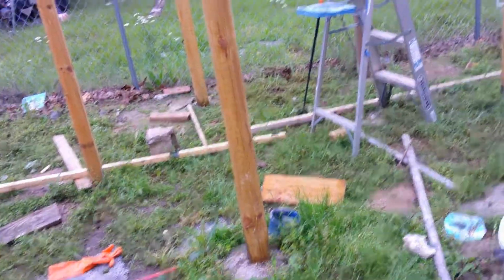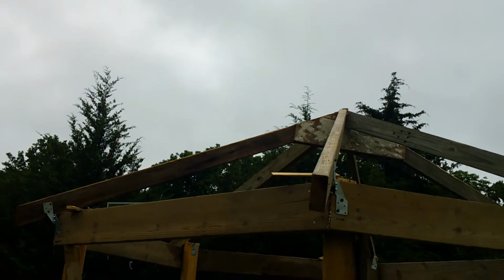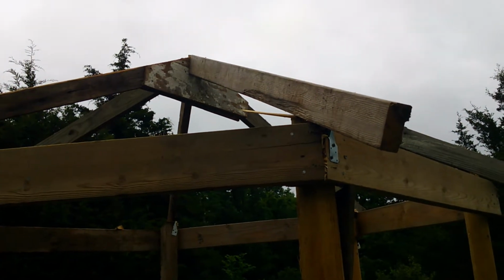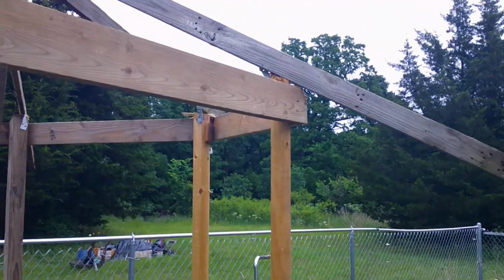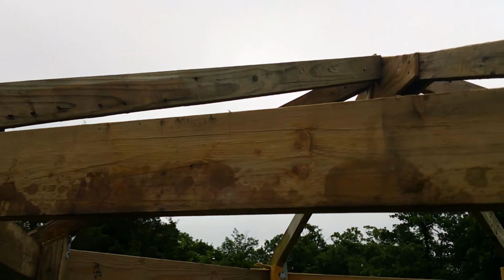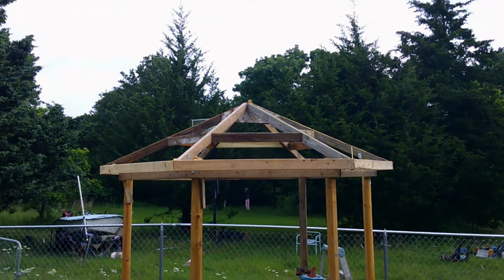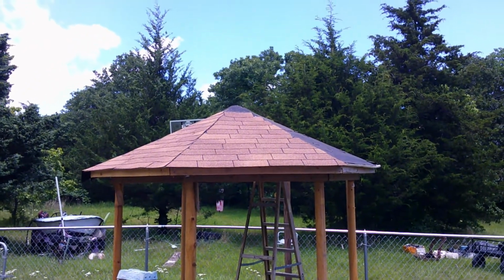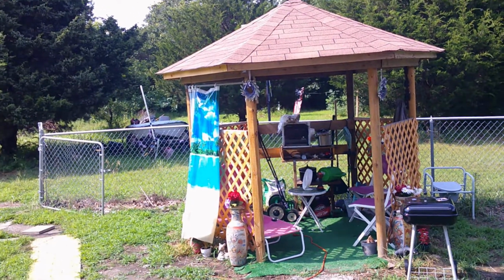How I Built A Gazebo $150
How to build an 8 foot gazebo.  I built for $150, using lumber I had lying around.  Simplified design.